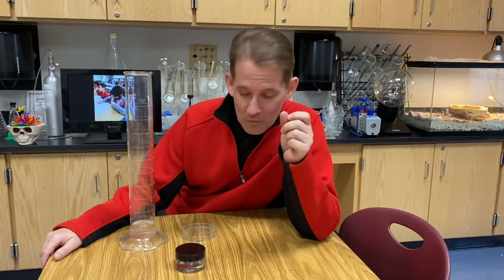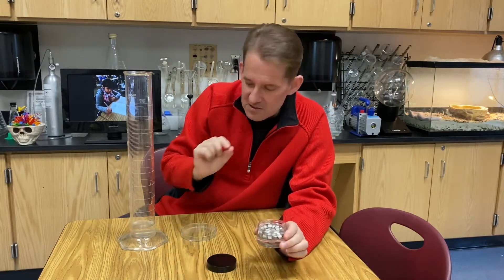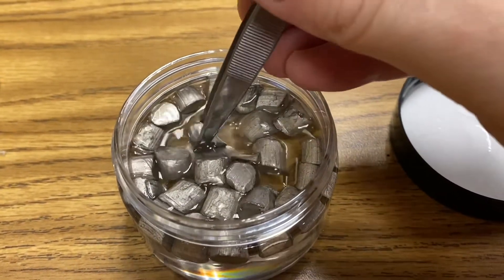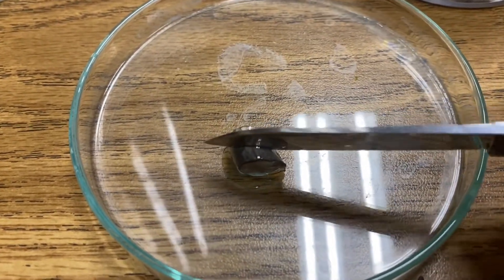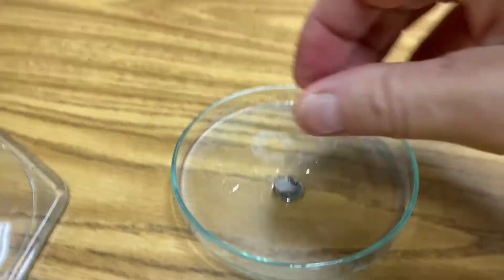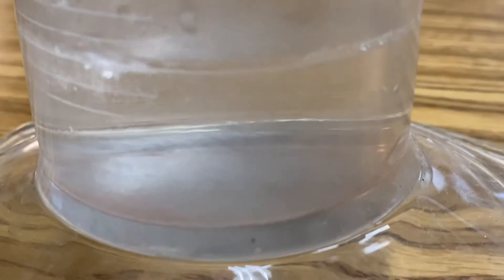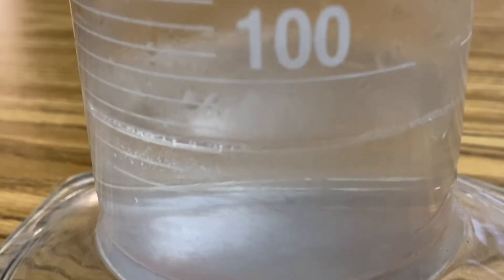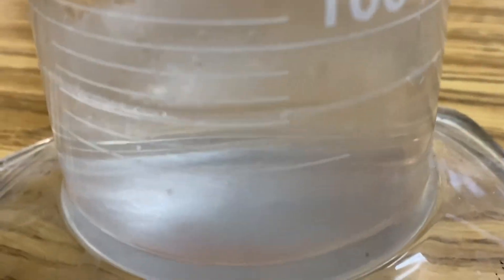Single Displacement of Lithium & Water in RamZland!⚗️ 2Li+2H2O→ 2LiOH+H2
Keith Ramsey investigates the single displacement reaction of lithium and water.